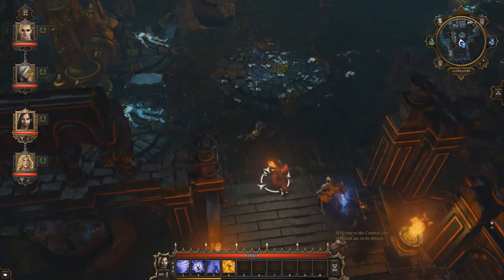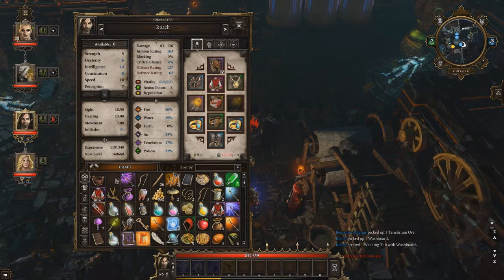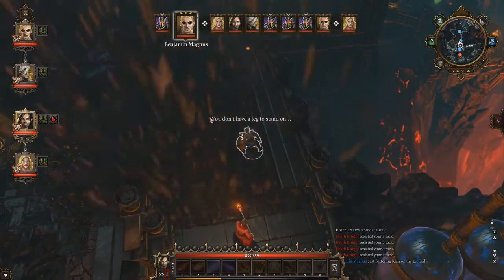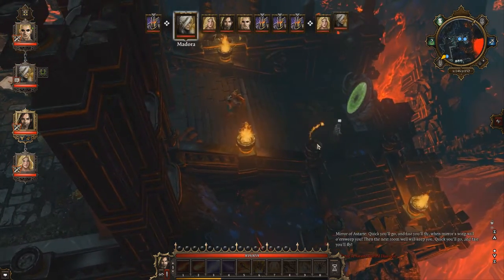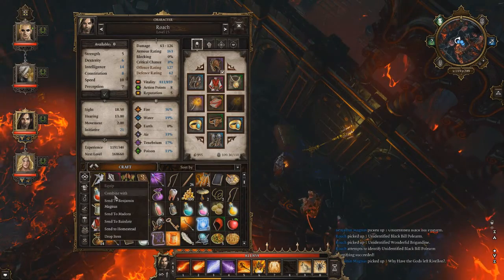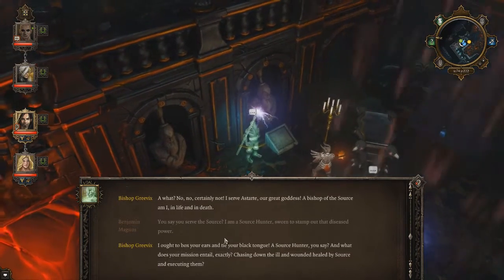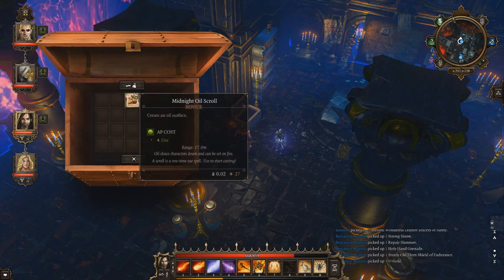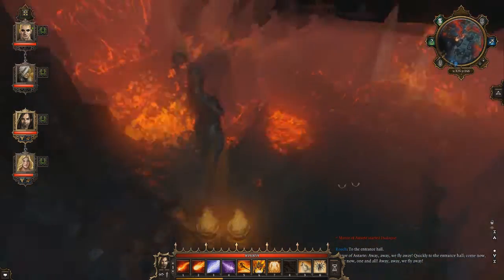Divinity: Original Sin | Part 90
In this series Me and my fellow YouTuber, Ben Magnus will be going in blind into the Co-Op RPG Divinity: Original Sin. so join us as we are forced to work together in this great story-driven campaign.